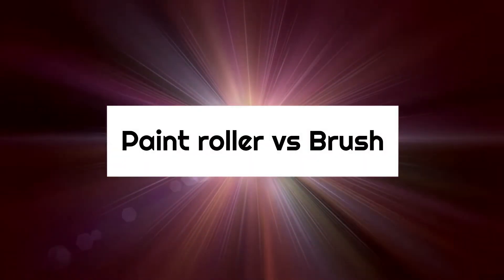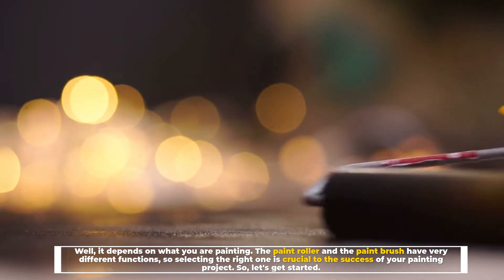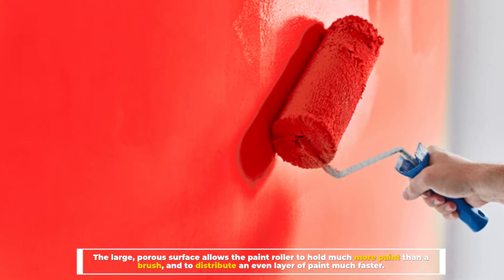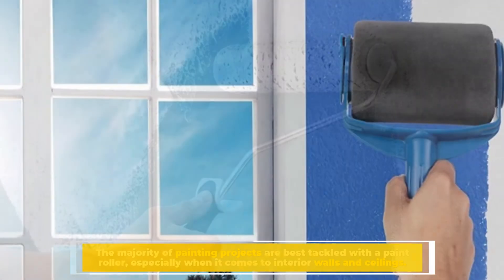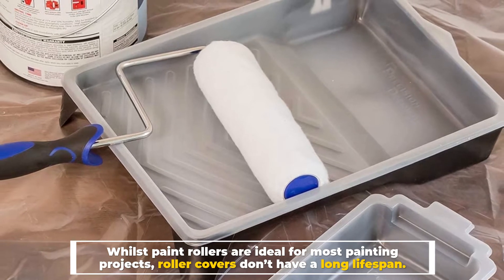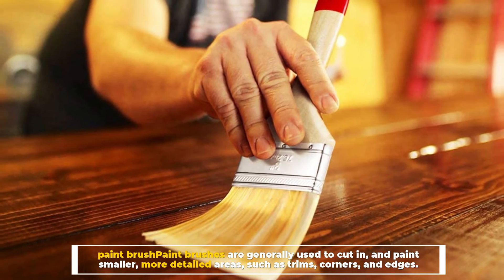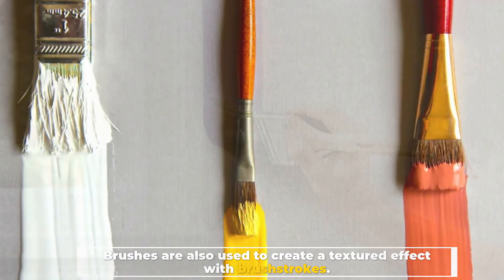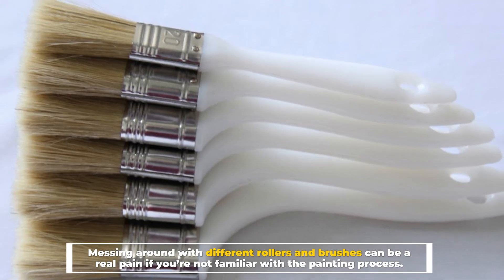Paint Roller vs Brush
NO. 1. Wagner Spraytech SMART Sidekick Paint Roller
NO. 2. Bates - Paint Roller
NO. 3. Bates- Paint Roller Covers
NO. 4. Pro Grade - Paint Brushes
NO. 5. Bates Paint Brushes - 4 Pack, Treated Wood Handle

Paint roller vs. paintbrush – how do you know which to use for your painting project?

Well, it depends on what you are painting. The paint roller and the paintbrush have very different functions, so selecting the right one is crucial to the success of your painting project. So, let's get started.

Number 1.
Paint Roller
The paint roller is ideal for bigger areas. The large, porous surface allows the paint roller to hold much more paint than a brush, and to distribute an even layer of paint much faster. The roller was designed with efficiency in mind.

The majority of painting projects are best tackled with a paint roller, especially when it comes to interior walls and ceilings. Different finishes can be achieved with different rollers. Rollers that have a relatively smooth surface will produce a smooth finish, whereas rollers with a thick or fluffy surface create a more textured finish.

Whilst paint rollers are ideal for most painting projects, roller covers don’t have a long lifespan. You’ll need to replace them after each painting project, or even a few times throughout.

Number 2.
Paint Brush
paint brush paint brushes are generally used to cut in and paint smaller, more detailed areas, such as trims, corners, and edges. Because brushes are small and flexible, you can be incredibly precise when controlling the paint.

Brushes are also used to create a textured effect with brushstrokes. If you’re restoring an older, Queenslander-style home, using a brush to paint the walls can produce a more authentic look, as paint rollers weren’t used until 1940.

Messing around with different rollers and brushes can be a real pain if you’re not familiar with the painting process.